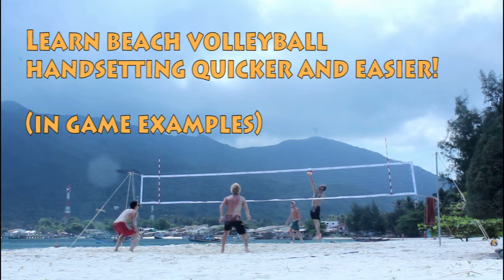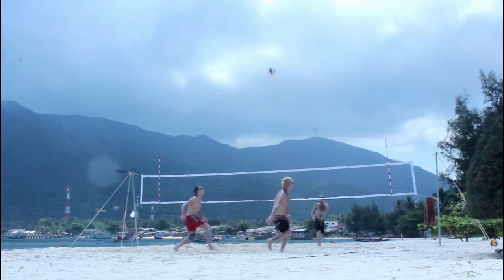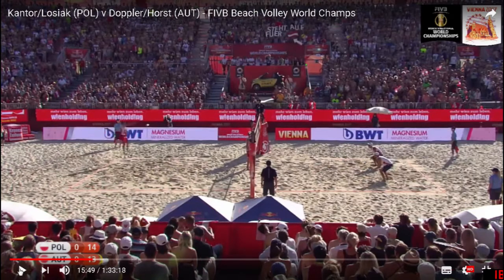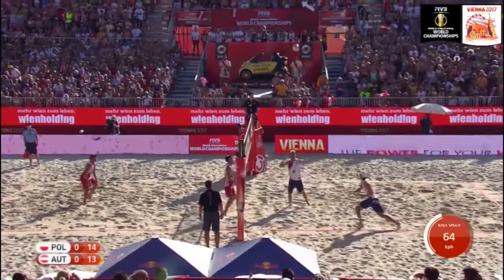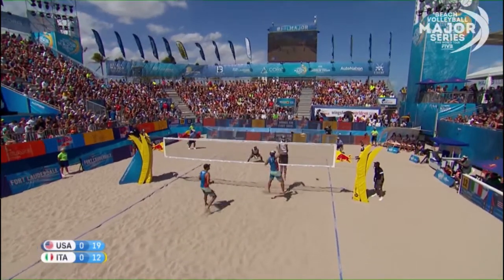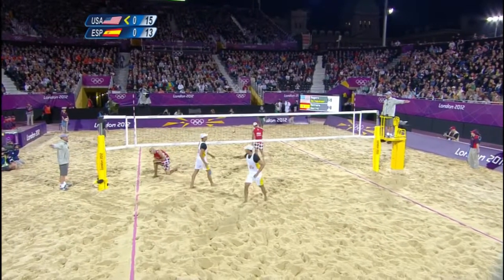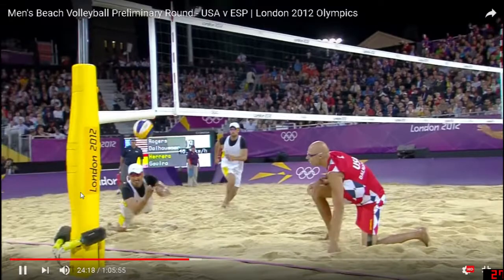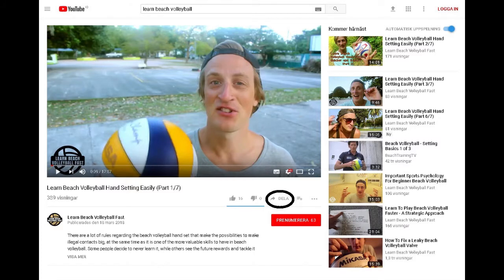Learn Beach Volleyball Hand Setting Easily (Part 7/7)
There are a lot of rules regarding the beach volleyball hand set that make the possibilities to make illegal contacts big, at the same time as it is one of the more valuable skills to have in beach volleyball. Some people decide to never learn it, while others see the future rewards and tackle it head on - sometimes with a lot of frustration as a result.

In this beach volleyball hand setting mini-series I will share some of the best hacks (that I never see anyone else teach!) for learning the beach volleyball hand set as quickly, easily and frustration-free as possible. Once you apply these strategies, don't be surprised if you within a few weeks start having a handset that actually works better than your bump set... and you'll be wondering why you didn't learn this way earlier! :)

This video is the final video in the series where I'll wrap up everything by looking at some in game footage, and pointing out the technical aspects we have been going over in the mini-series both in pro players as well as in my own game.

Always get the latest updates, best insights and special opportunities before anyone else by signing up to the Learn Beach Volleyball Fast newsletter